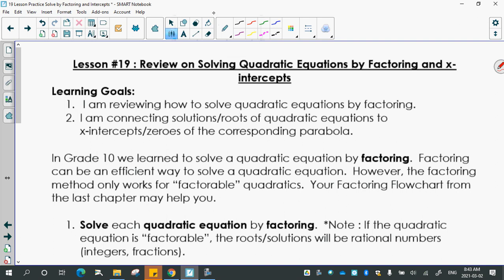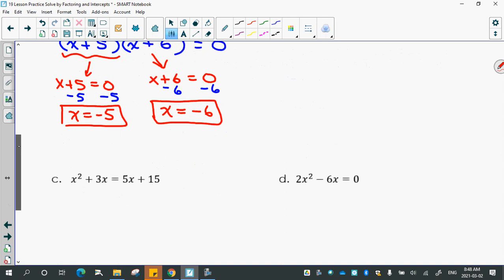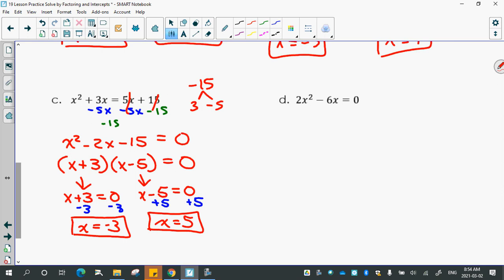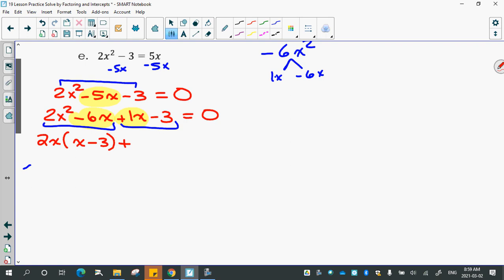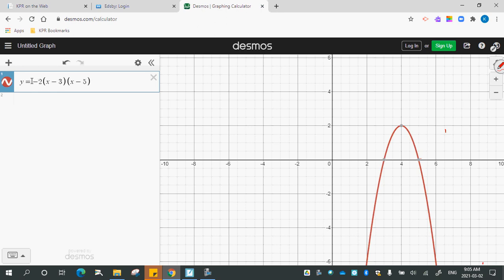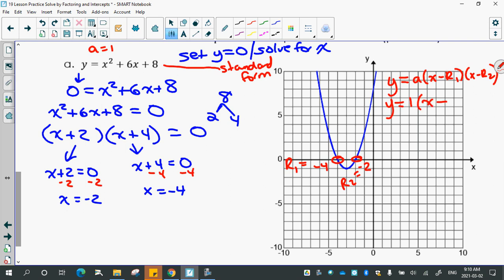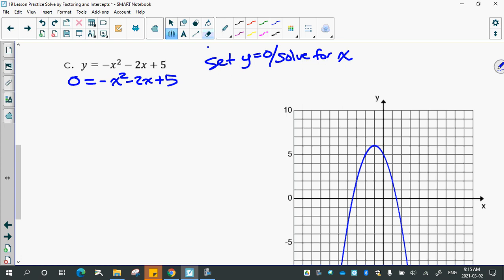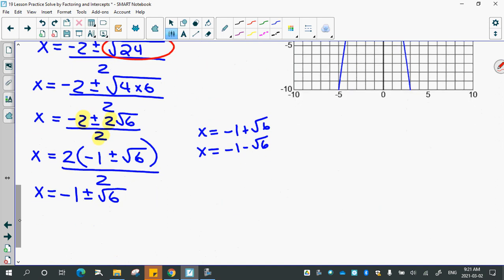March02 Lesson 19